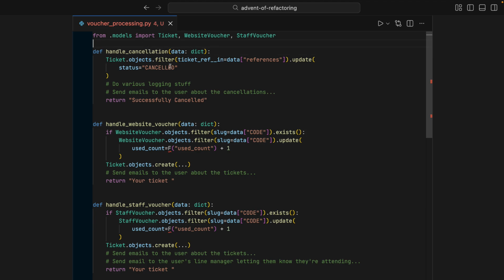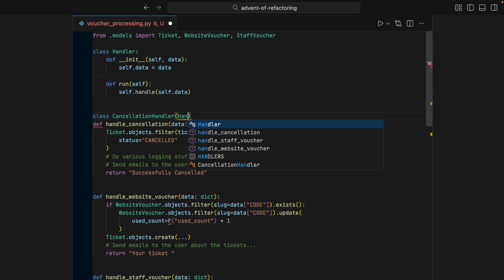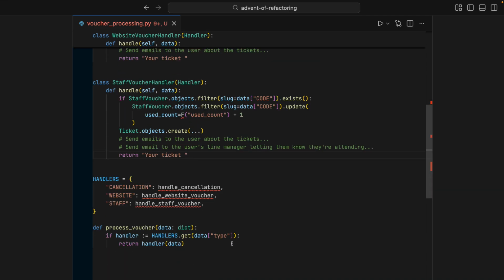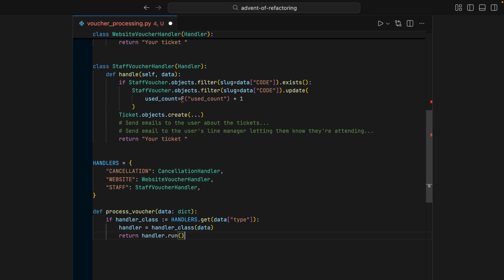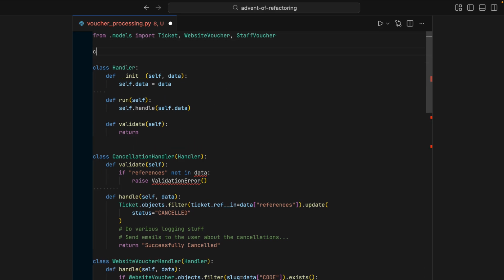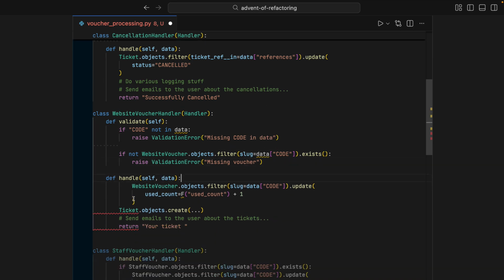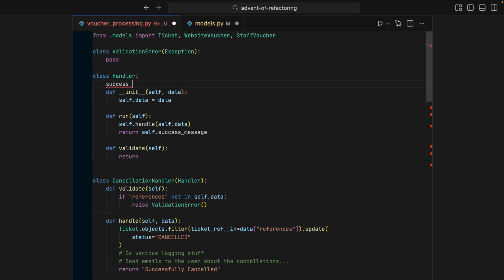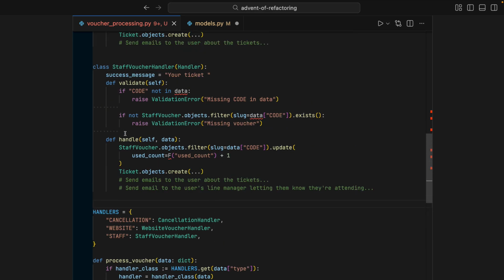Advent of Refactoring #22 - taking advantage of polymorphism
Combining a few different pieces from previous videos, showing how we can get a bit more advantage from them, by re-using the shape of a single parent class.